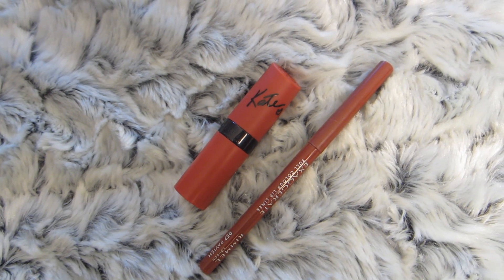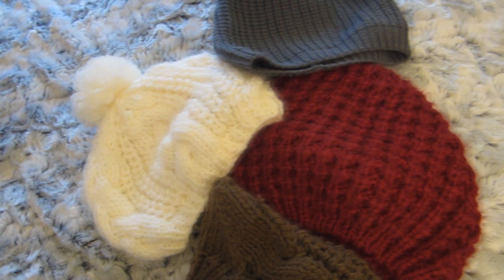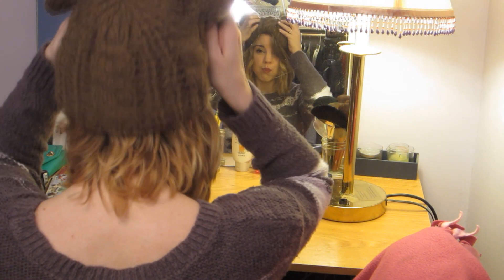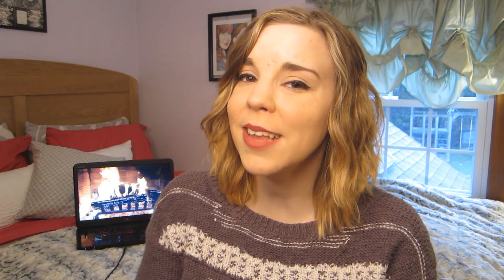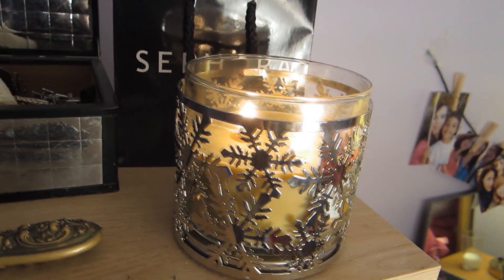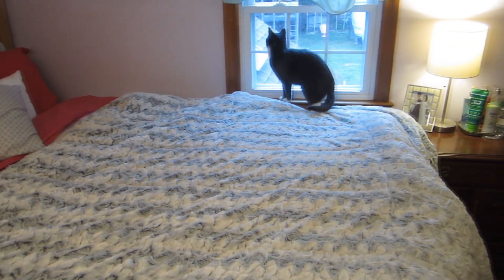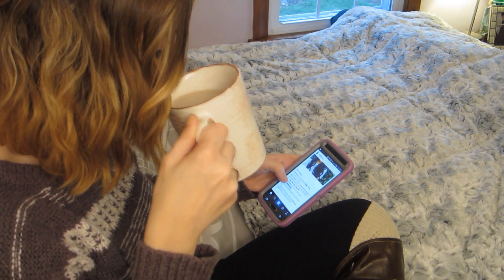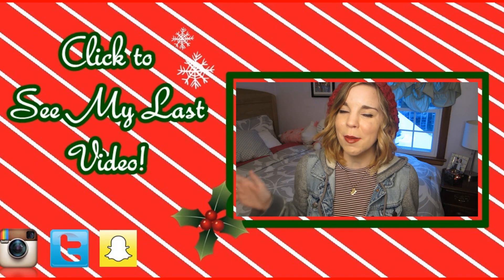Cozy Winter Essentials | Winter Inspiration 2014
Hey beauties! Winter is coming so I thought I'd give you some inspiration for the upcoming season! I hope you all enjoy this video. There's a lot more Winter/Holiday videos coming your way!
Thanks again for being awesome!